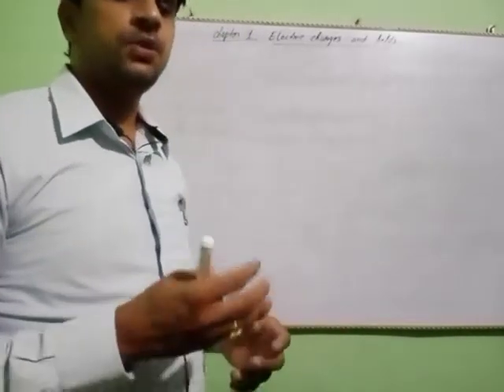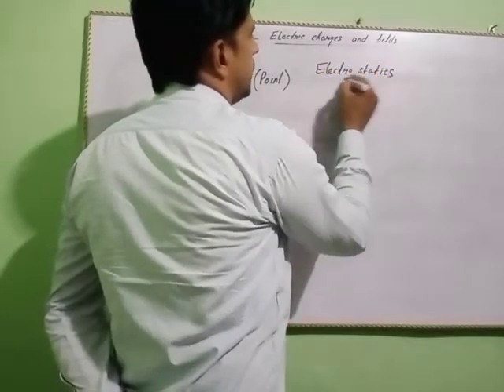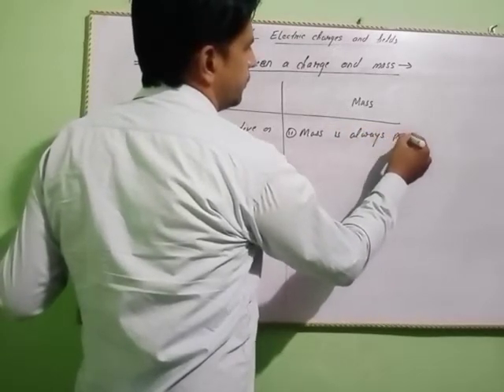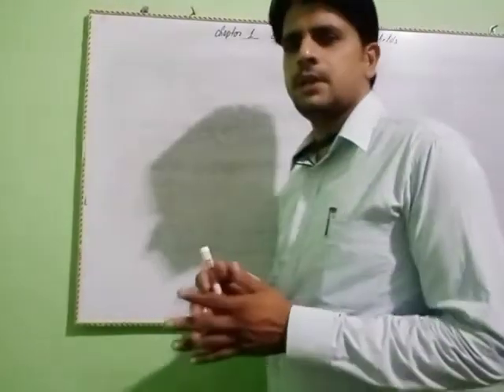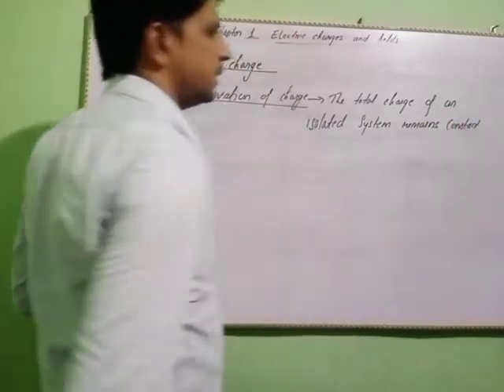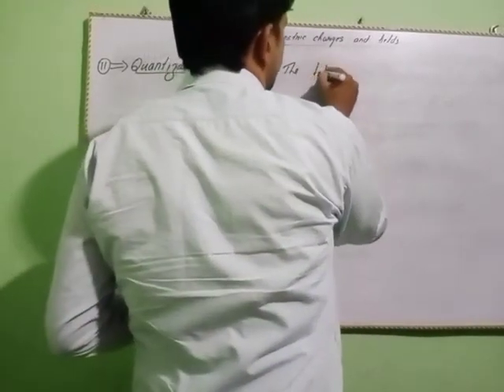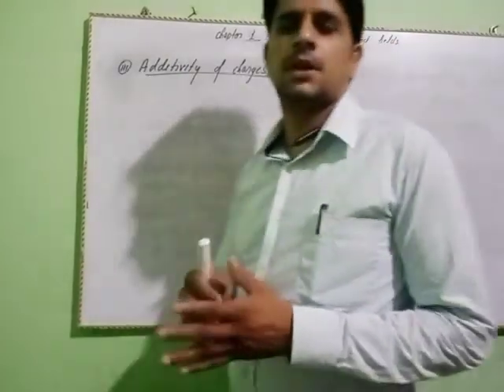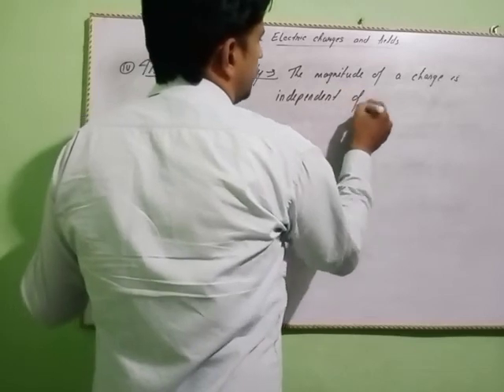Electric charge and field 01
Charge and its properties